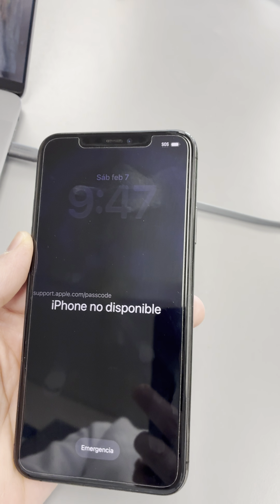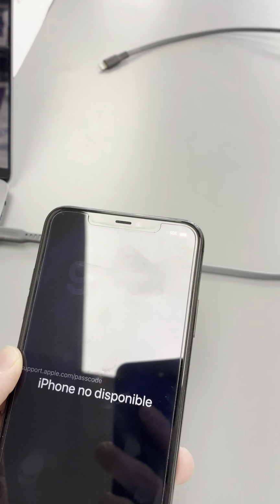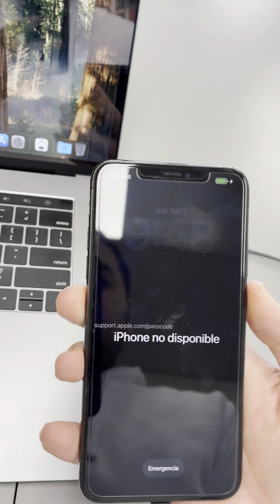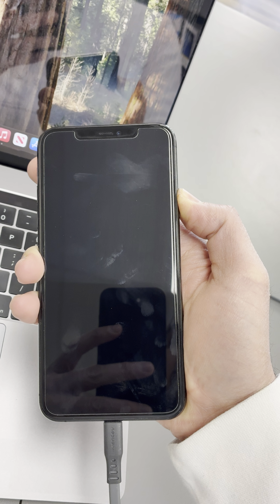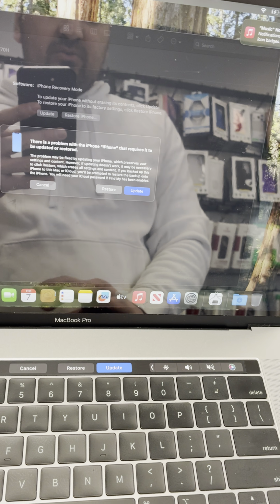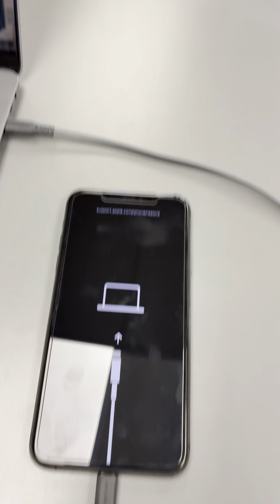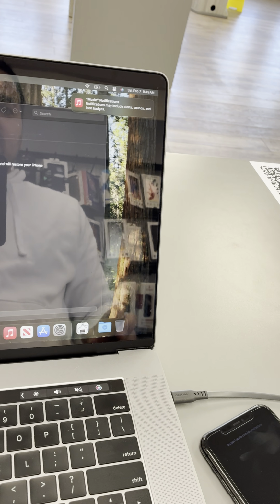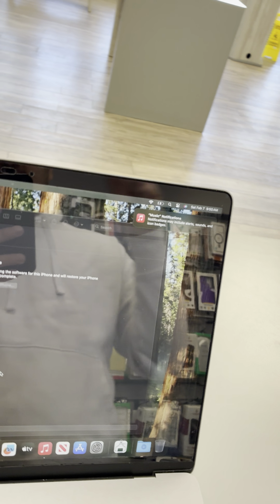iPhone Unavailable or Forgot the Passcode?? Fix in 3 Minutes..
In this video, I will show you how to fix the iPhone the iPhone Unavailable screen in just 3 minutes using a simple Step-by-step method.
If your iPhone is locked after too many wrong passcode attempts, don't worry- this guide will help you unlock it safely.